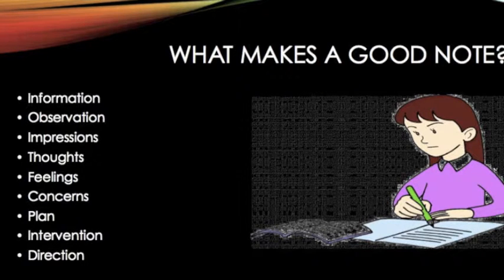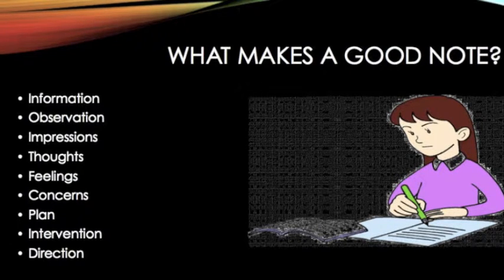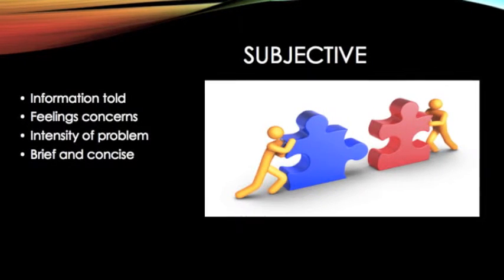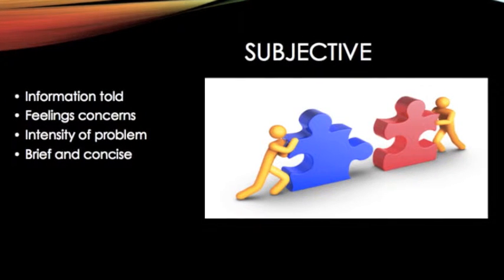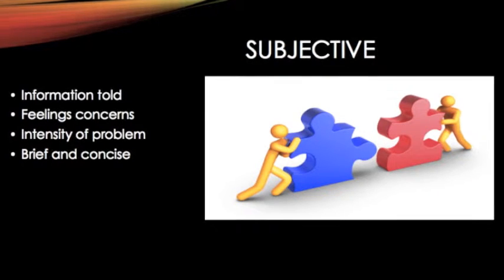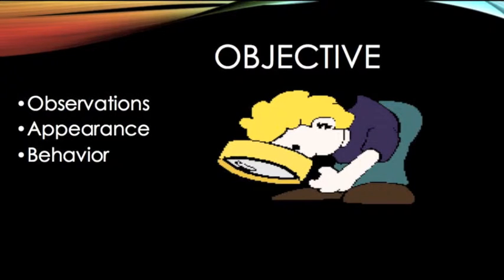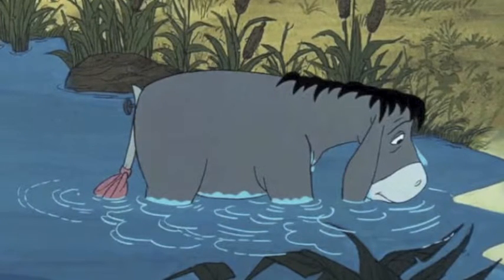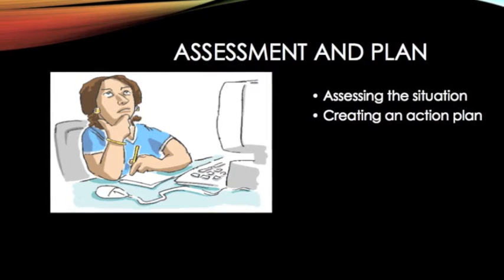Effective Note Taking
Effective Note Taking using the SOAP format for Case Notes